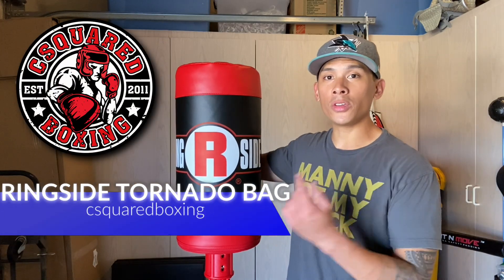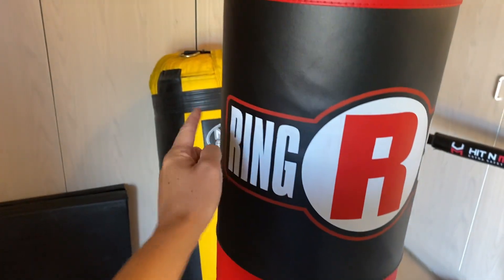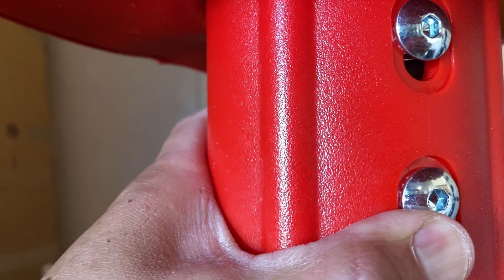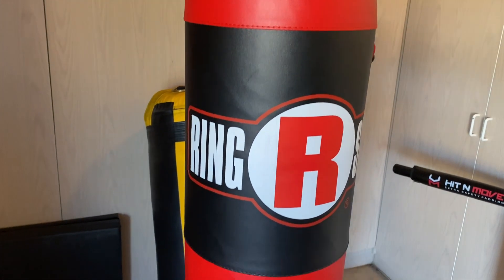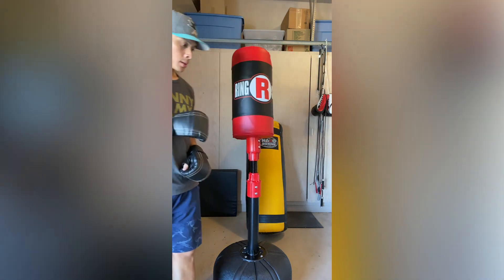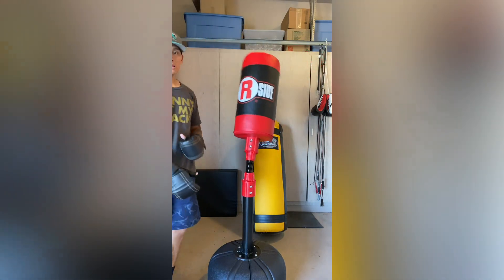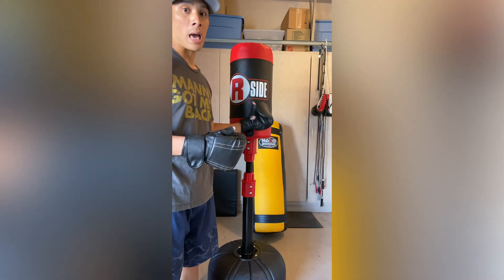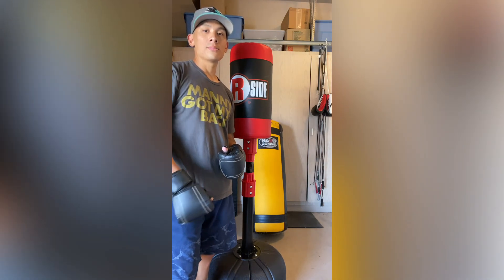The Best Free Standing Punching Bag For Home Use?- RINGSIDE TORNADO PUNCHING BAG REVIEW!